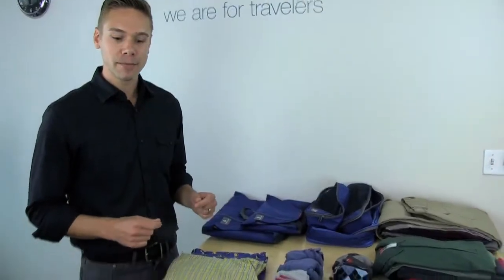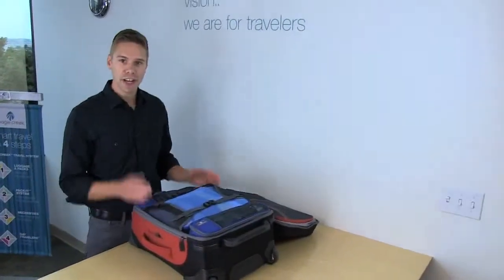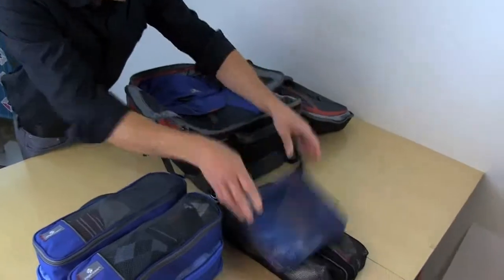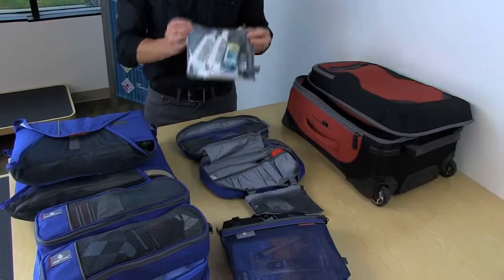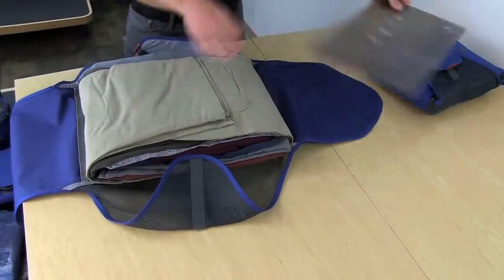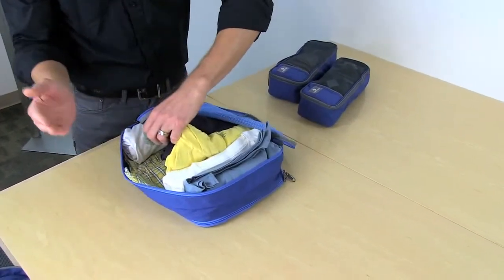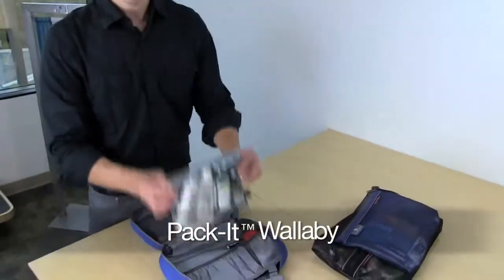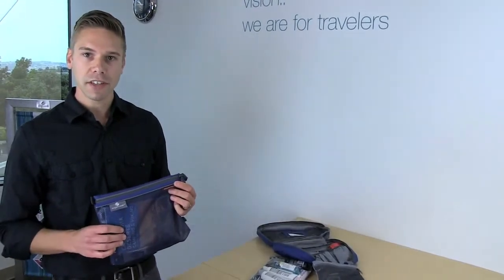Packing 10 Days in a Carry-on | Eagle Creek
Ever wonder how to best pack a suitcase? Enter Eric. He'll show you how to use Eagle Creek's packing system to organize any carry on bag for any type of trip.